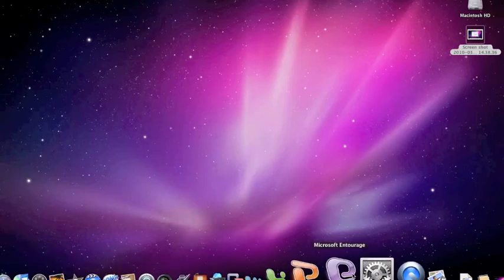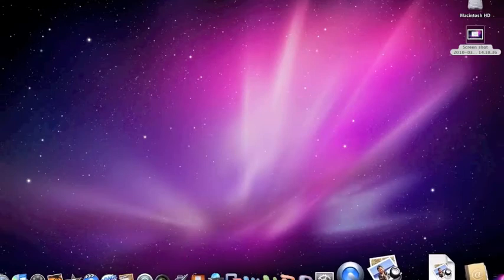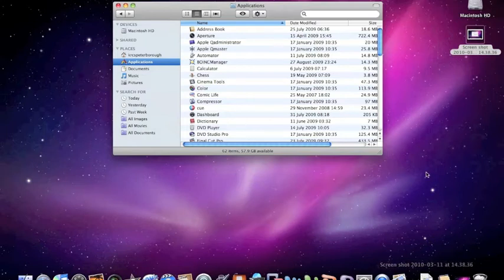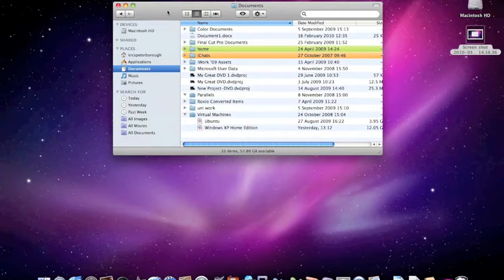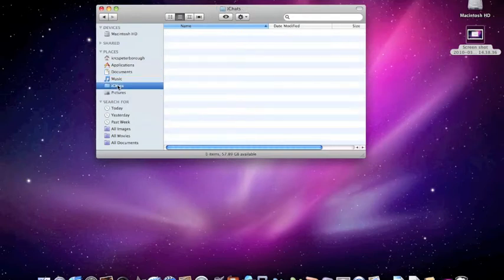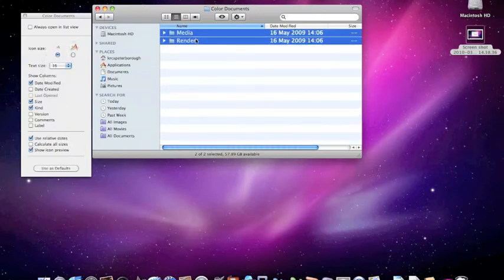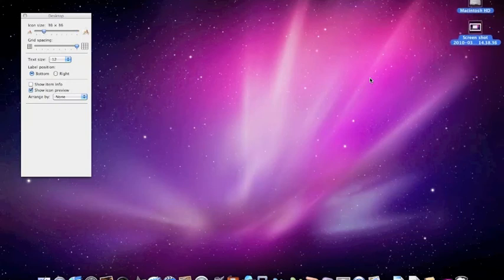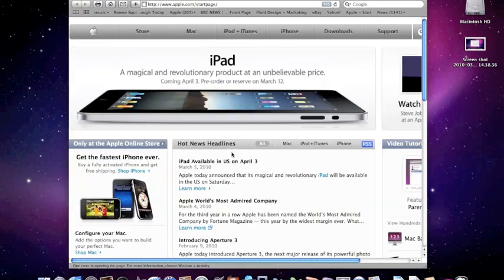KRCS Tech Session 3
Customizing dock and appearance in mac os x finder